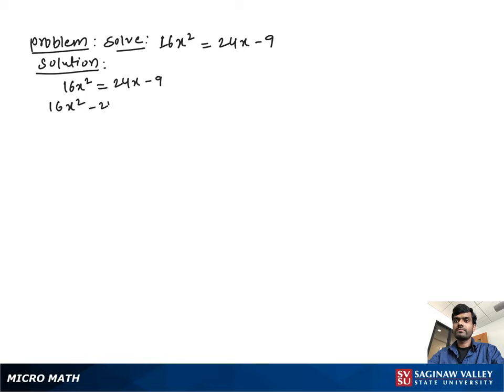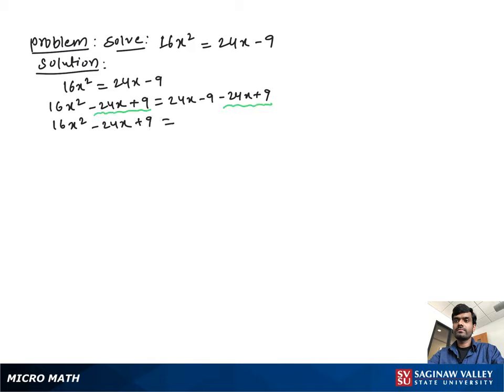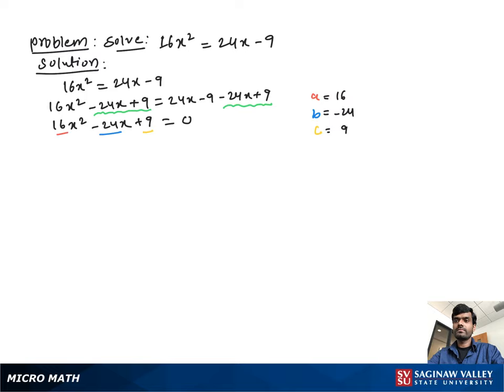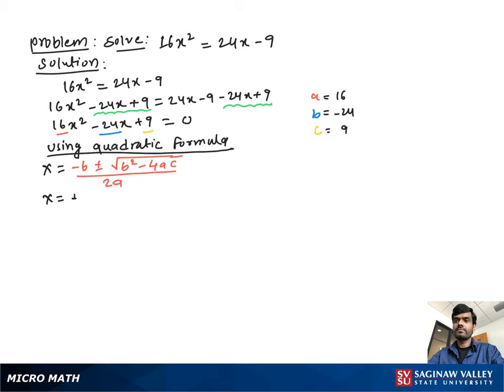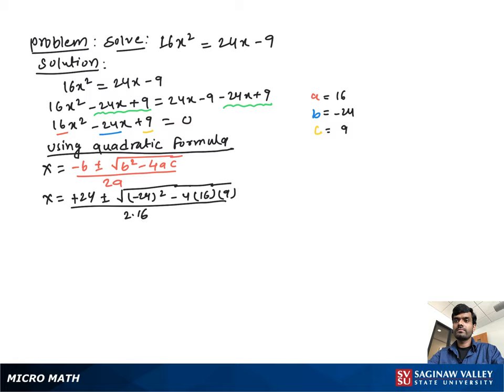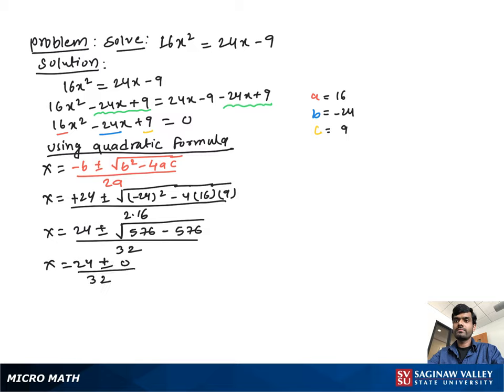Quadratic Equation: Solve 16x^2 = 24x - 9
Satrudhan from SVSU Micro Math helps you solve a quadratic equation using the quadratic formula.  This equation has one repeated rational solution.